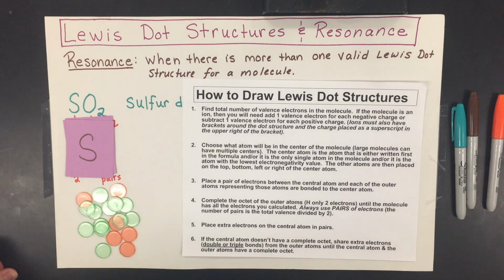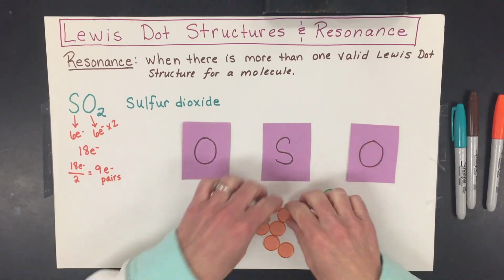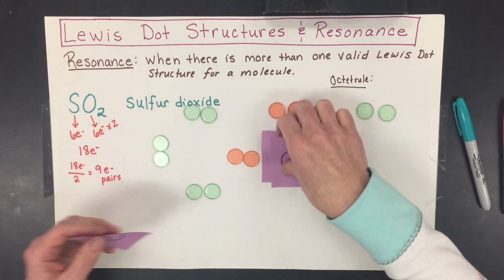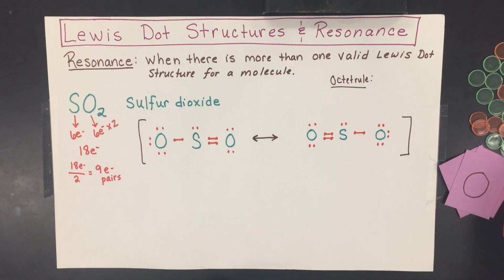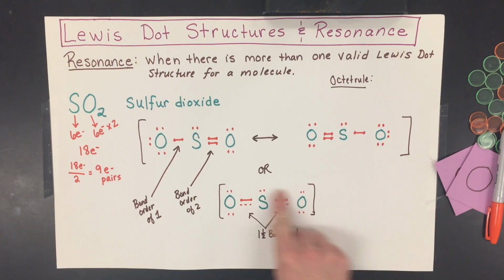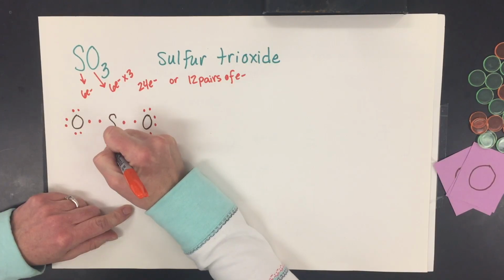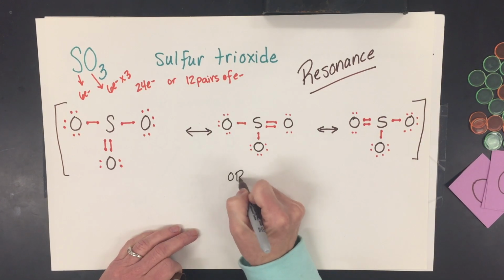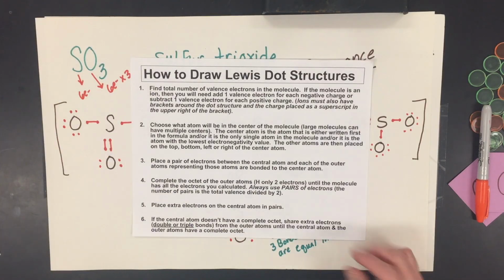Resonance Structures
Learn the FASTEST way to draw Resonance Structures for molecules where more than one valid Lewis Dot Structure exits.